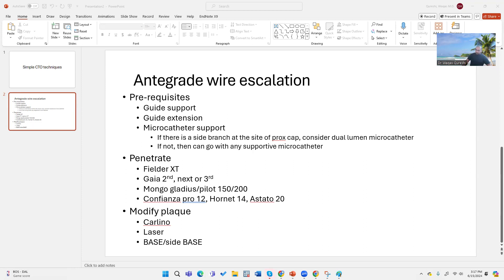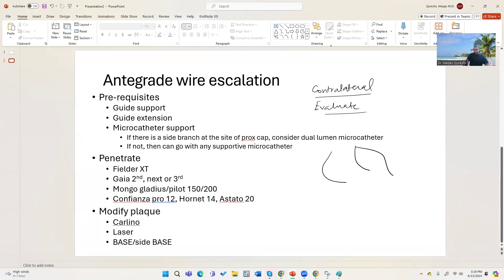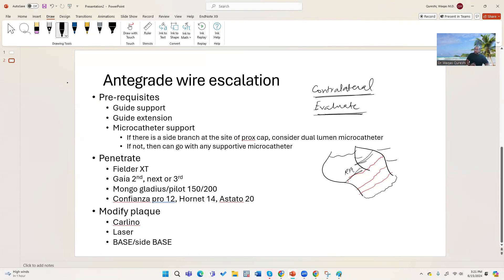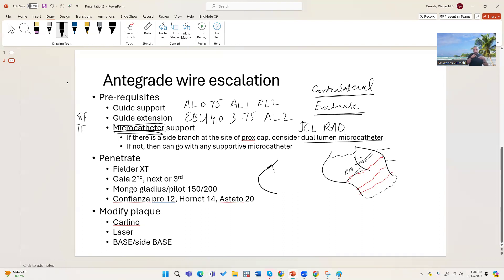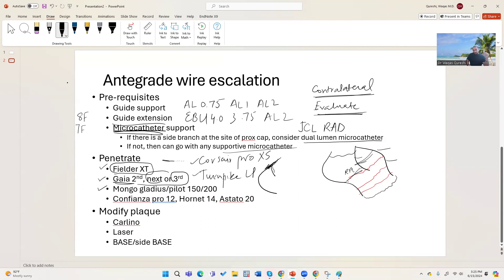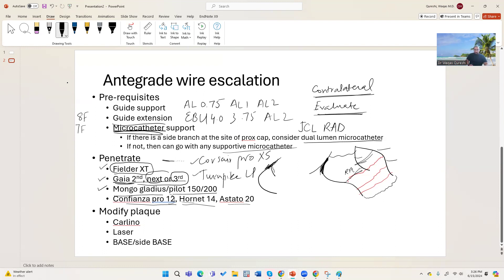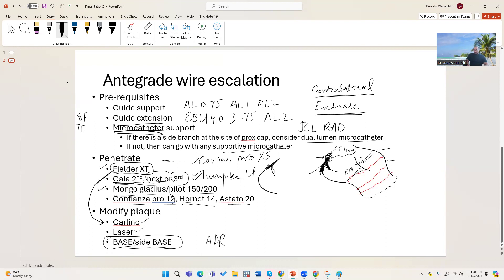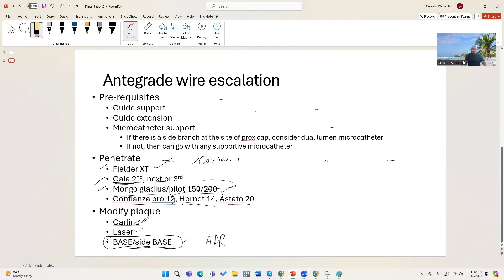Simple CTO series - How to do antegrade wire escalation for non CTO operators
I go over a simple algorithm of antegrade wire escalation for non CTO operators.